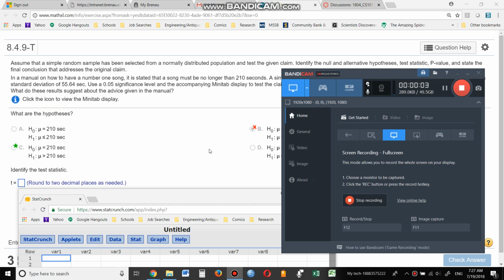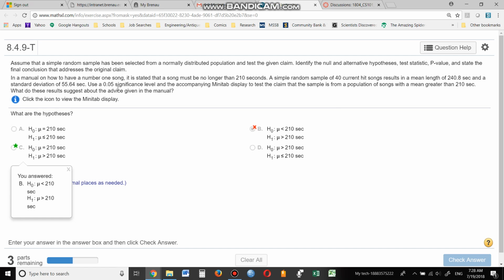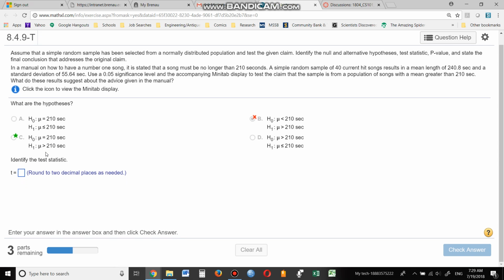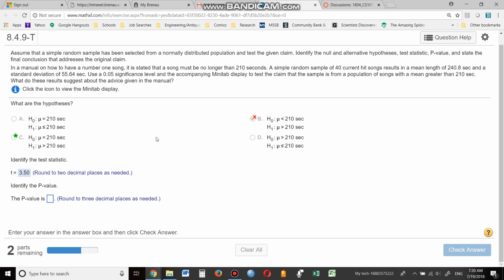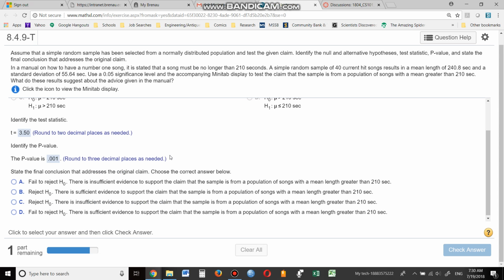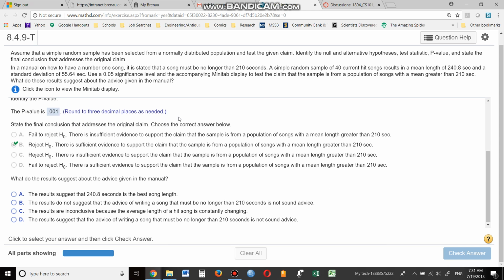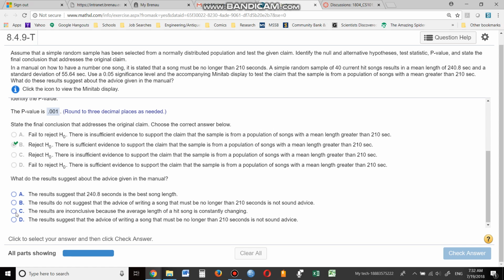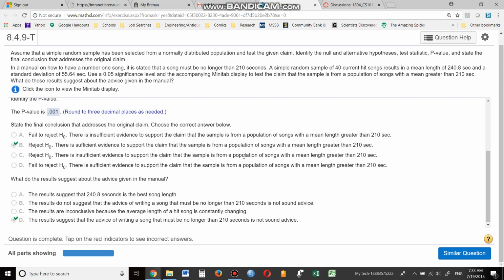205 8 4 9